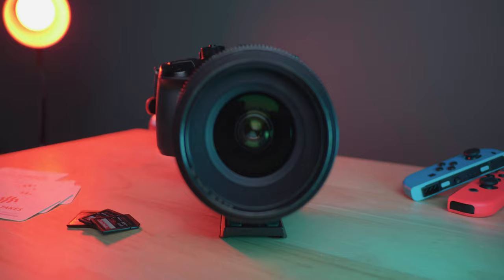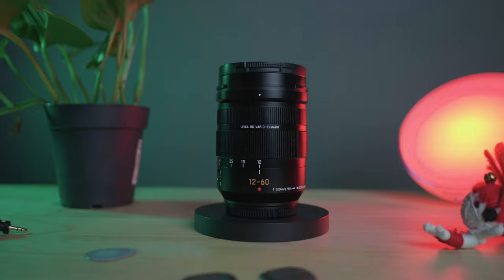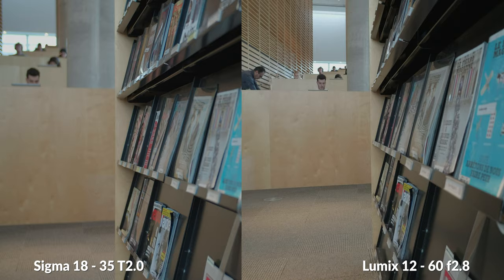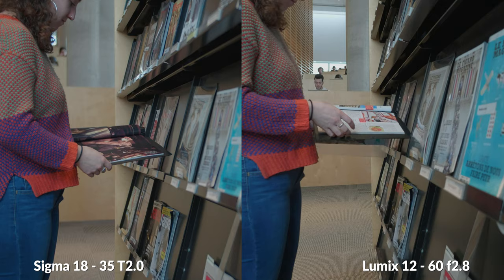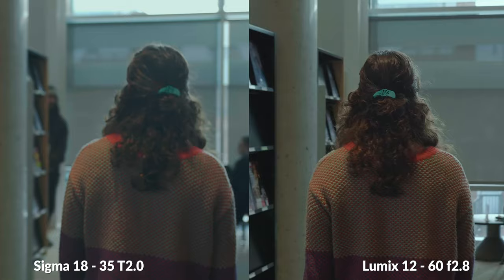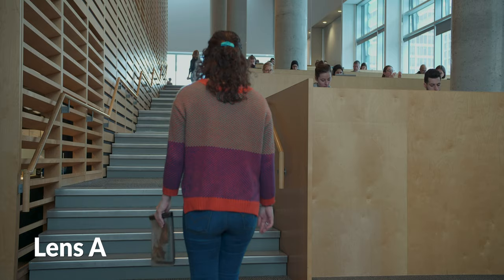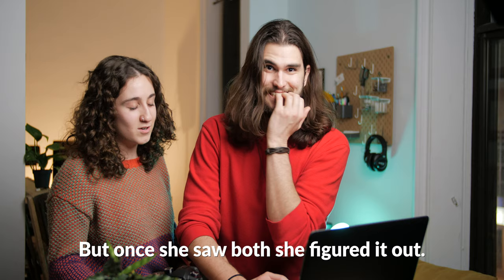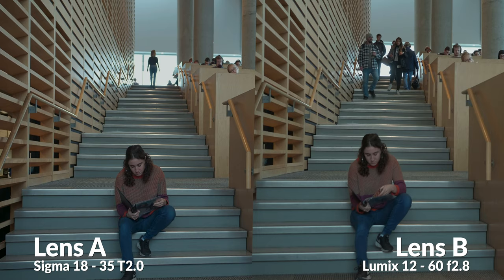Which is Which? Sigma Cine 18-35 T2.0 vs. Lumix 12-60 f2.8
We rented out the Sigma Cine 18-35 T2.0 lens and decided to take the opportunity to compare it to the Lumix 12-60 f2.8 kit lens. I feel like it's safe to say, the winner is properly exposed. 📸

🎥GH5
🎥GH5s
🔍Lumix G 12-60mm f2.8
🔍Lumix G 15mm f1.7
🎤Rode Video Mic Pro +
🎤Samson C02
🎤Shure SM7B
📻JBL LSR305
🎧Shure SRH840
🎛RME UFX
🔭Joby Gorillapod 3K
🔭Manfrotto MT290LTA3
💻MacBook Pro 15" 2.6GHz Intel i7
💻Premiere Pro
💻Pro Tools